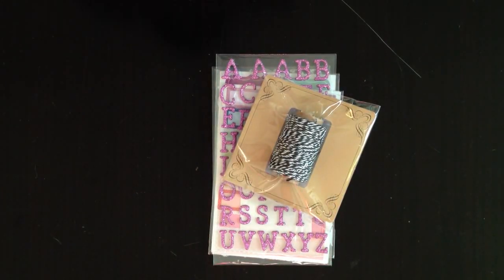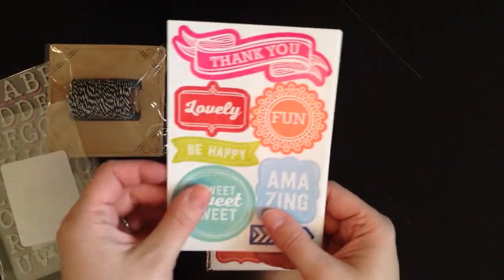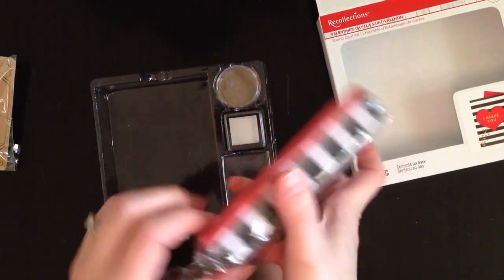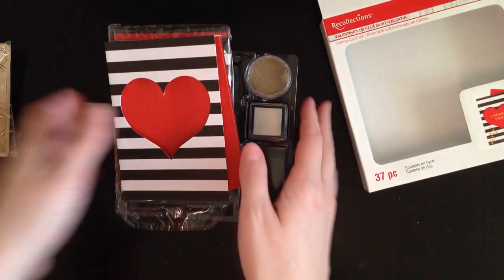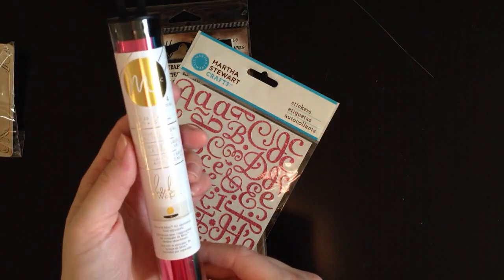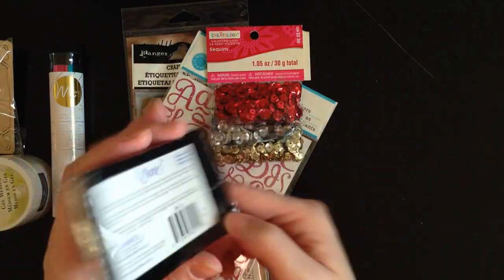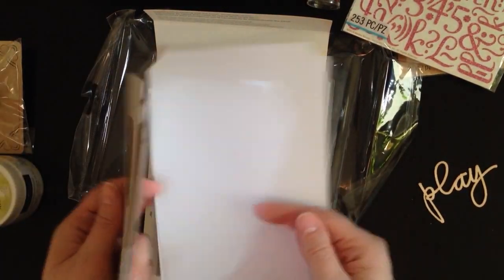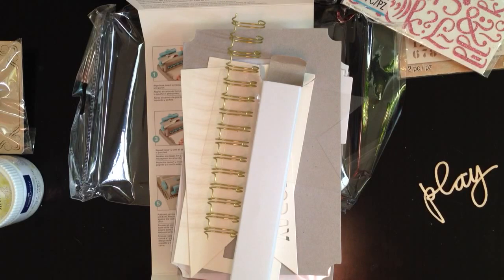Canadian Michaels Haul - Mostly Clearance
Michaels is clearing out tonnes of their Tim Holtz, Dylusions, Martha Stewart, Faber Castell, stamps and brads right now, plus a lot of clearance items in other scrapbooking sections. Here is what I picked up.